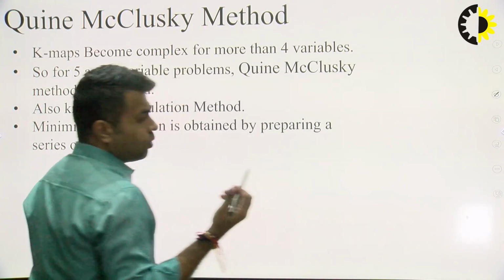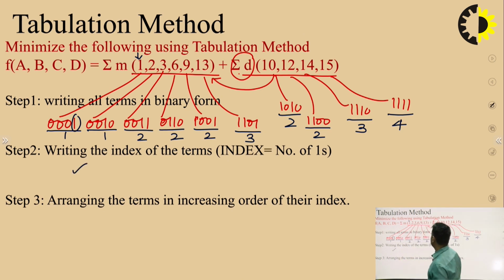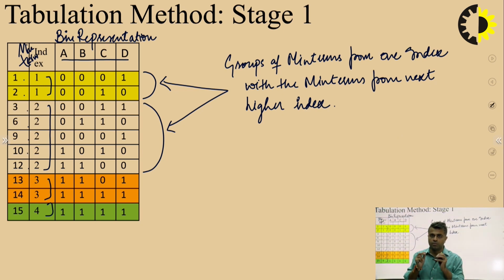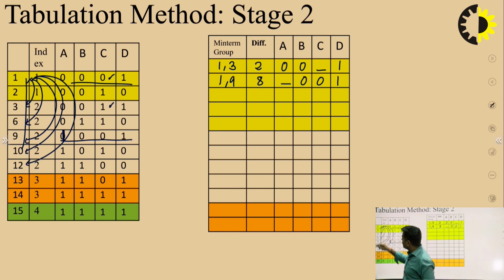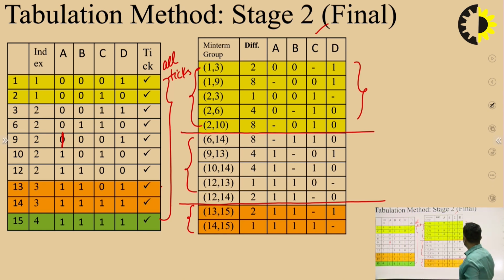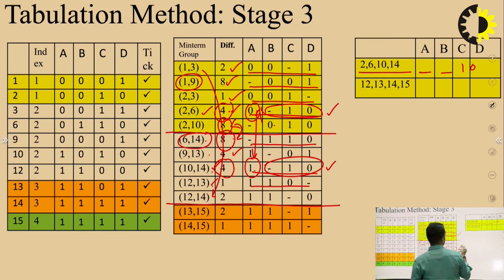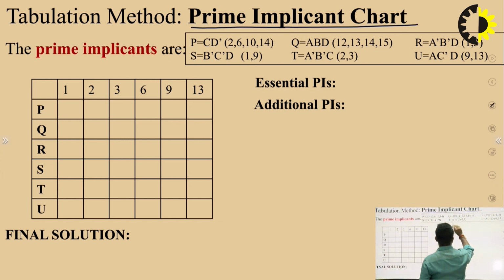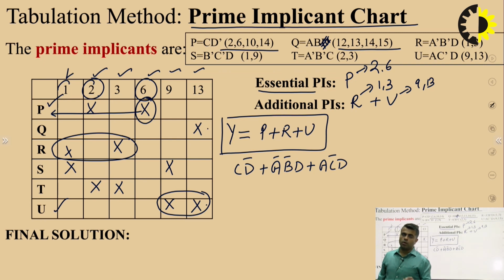''Quine McClusky Method with don’t care'' Digital System Design Lecture 01 By Dr Jitender Chhabra,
Topic cover the details of boolean expression minimisation technique given by the scientist quine-MC-Clusky. It is also know as tabulation method